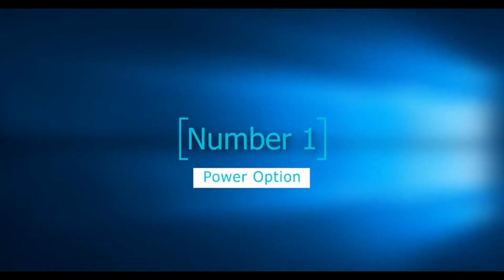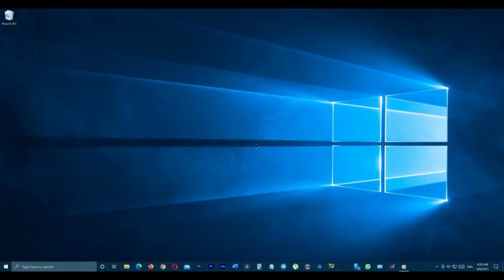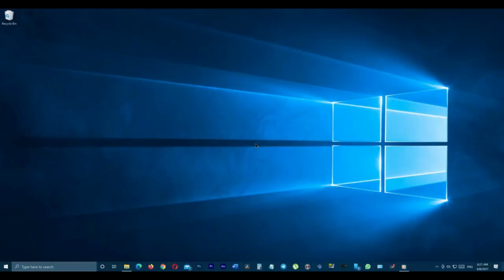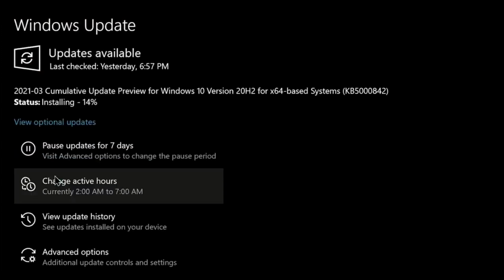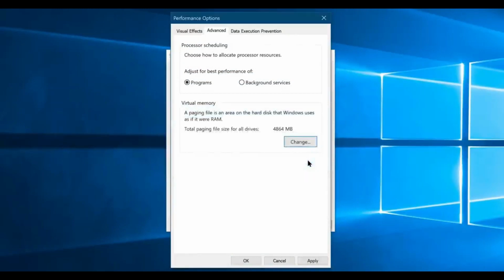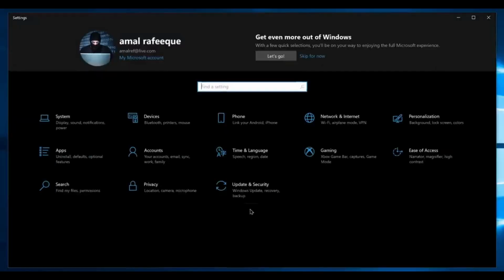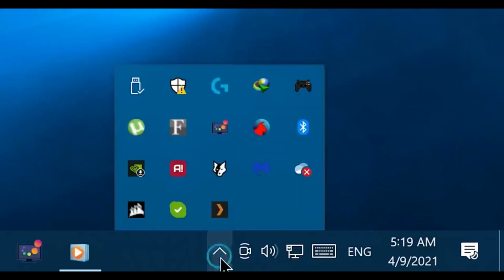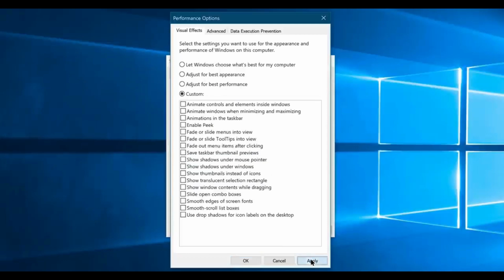How to Speed Up Your Windows 10 Performance Best Settings Ever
This video shows you, how to speed up your Windows 10 computer to increase your productivity and gaming experience. This method is free and you don't require any third-party programs to achieve the same result. It will make your windows 10 computer more responsive, better performance, better boot time, and much better gaming performance.